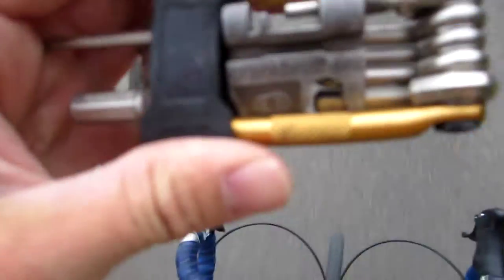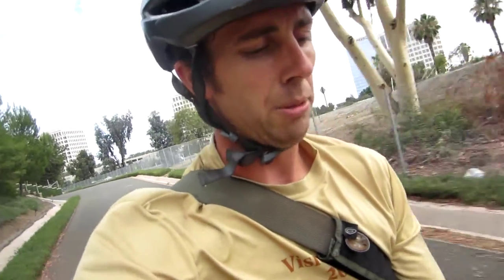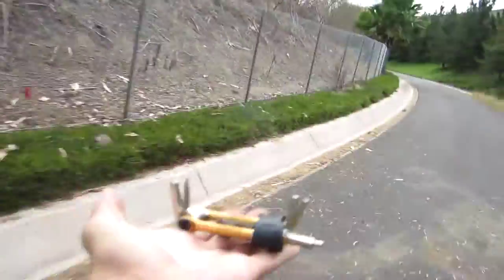Rambling on a Bike - Product Review Monday: Crank Brothers Multi Bicycle Tool (19-Function)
This is the Crankbrothers Multi tool 19. It's flippin awesome and I love it! Very compact yet durrable and has a chain breaker! My Top Bike Products:

My Top Bike Tools For My Garage:

23 Piece Bike Tool Kit